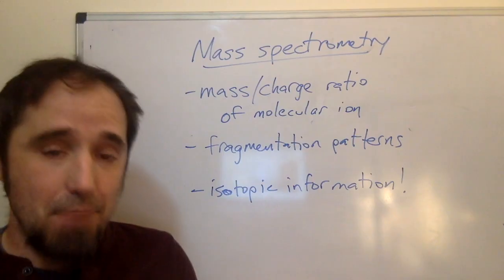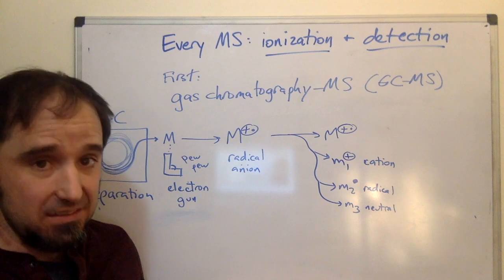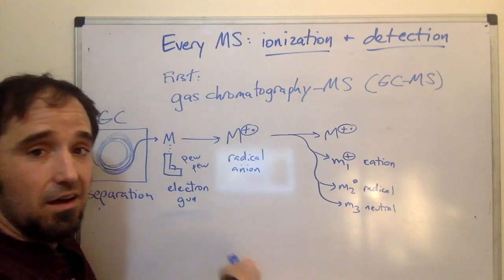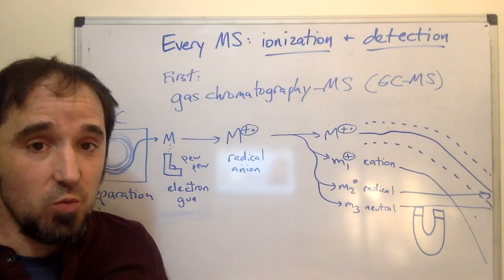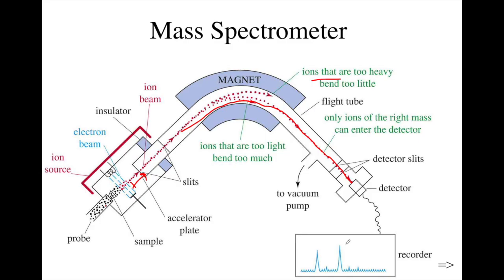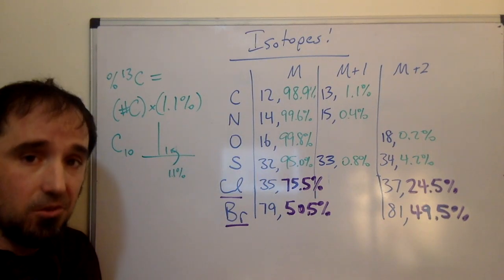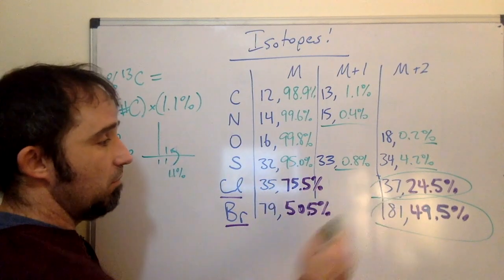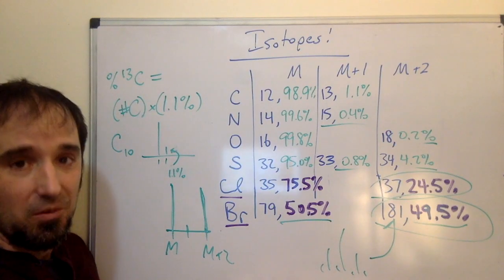250vid55 mass spectrometry